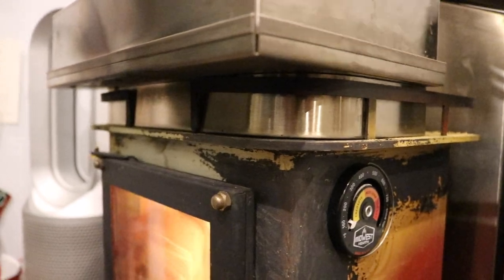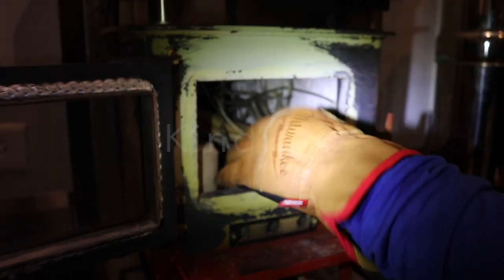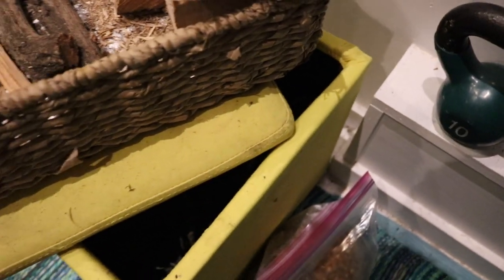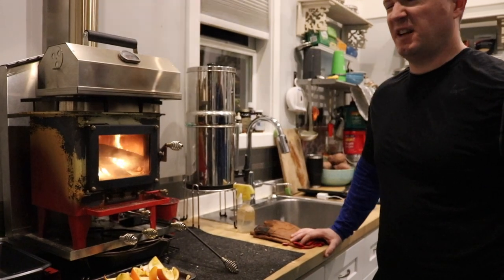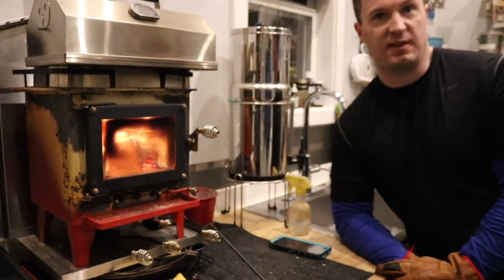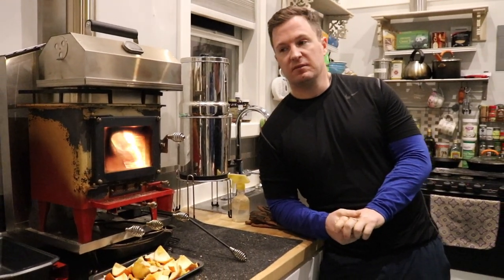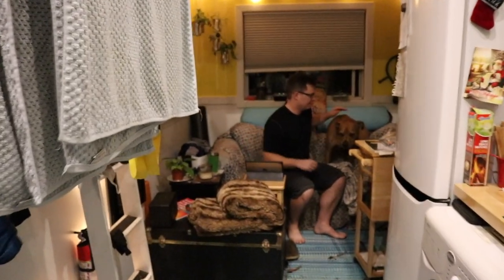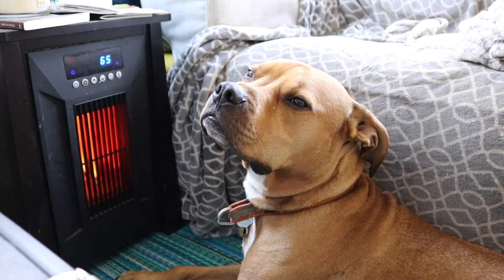Testing the Cubic Mini WOOD STOVE in a Tiny House On Wheels : 192 sq feet in Winter : Grizzly Review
In this video we show what it is like using the wood stove to heat the house on a typical winter evening in the Tiny House - with about 2 months of experience. Our house is 192 sq feet and has high ceilings, but it is well insulated (compared to a typical RV).